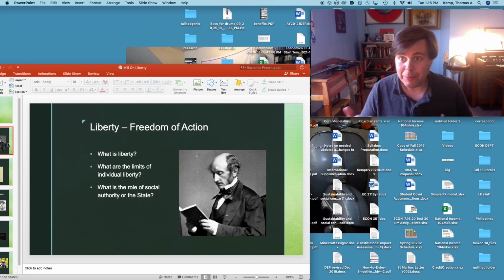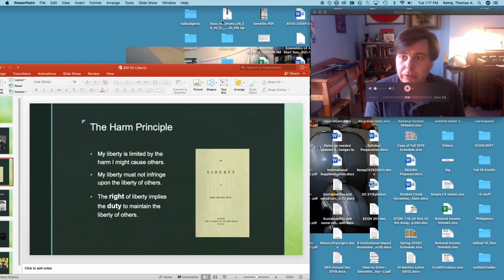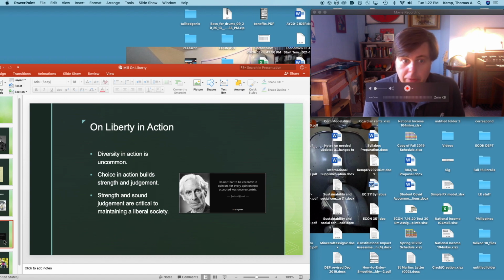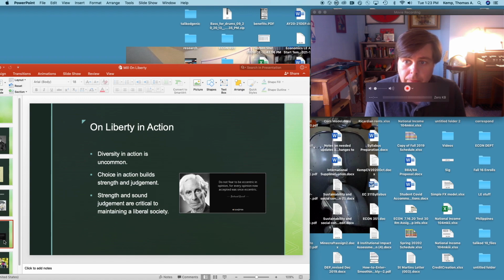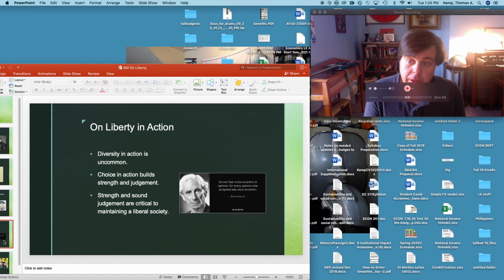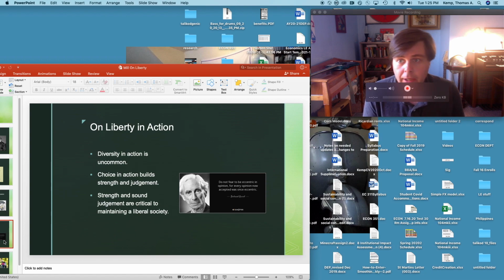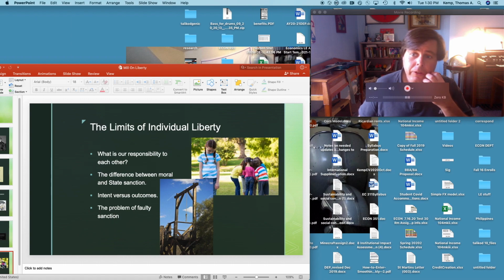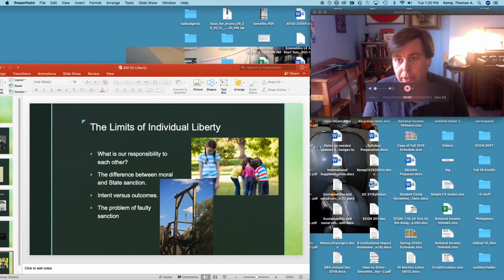J.S. Mill's "On Liberty" An introduction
An introduction to the ideas and topics discussed in J.S. Mill's "On Liberty". For ECON 311 history of economic thought U of Wisconsin - Eau Claire. Speaker: Dr. Thomas Kemp